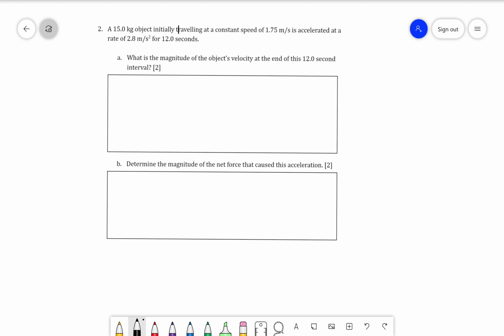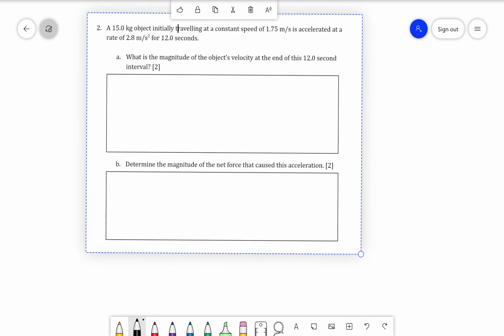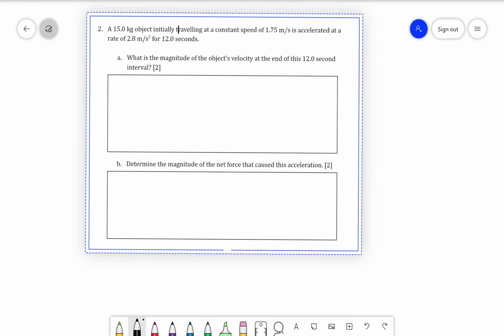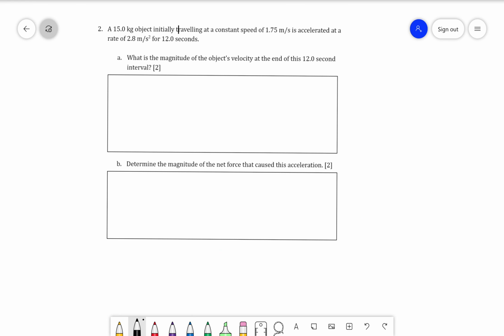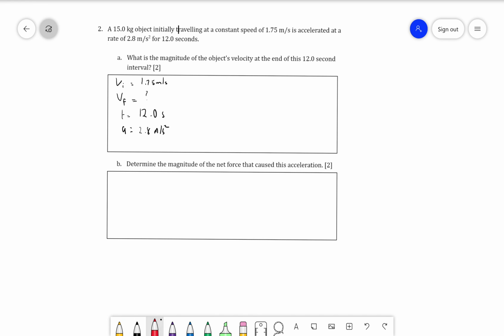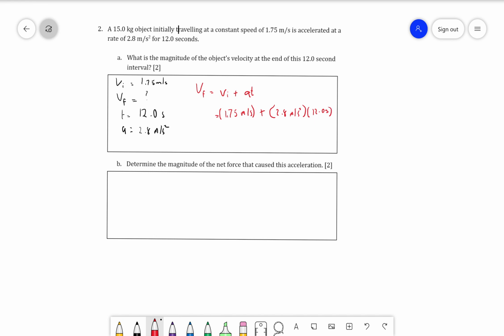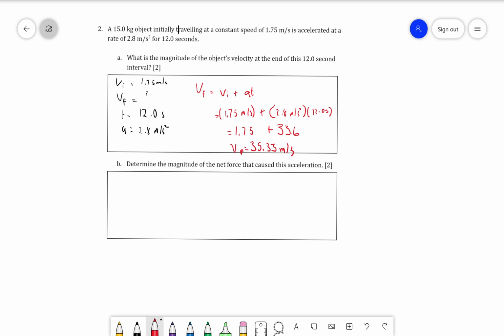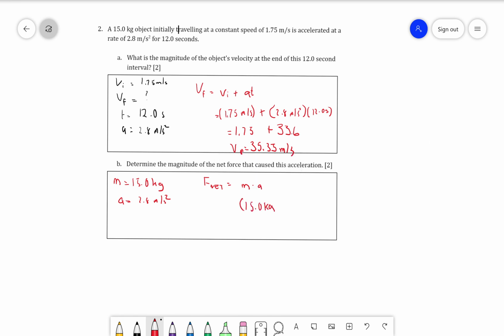Physics Practice Test 2021 Question 2